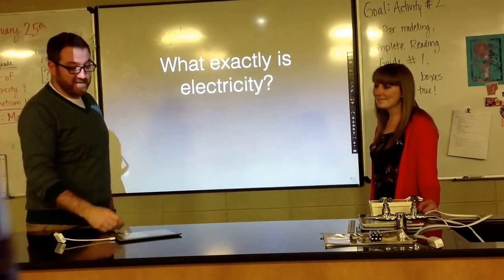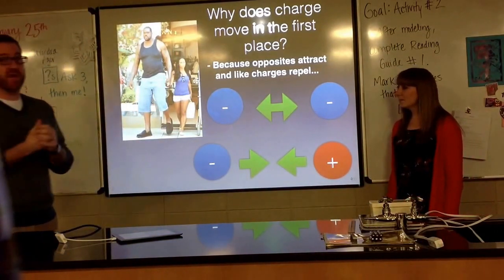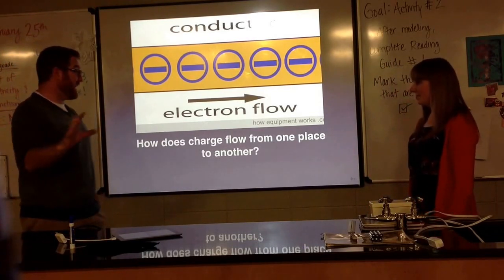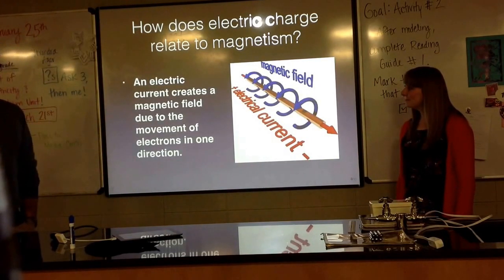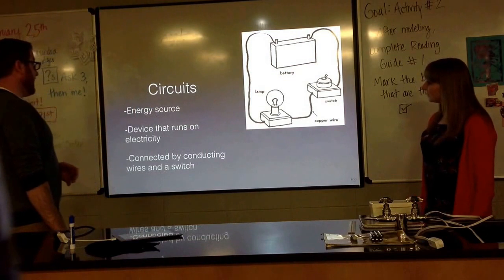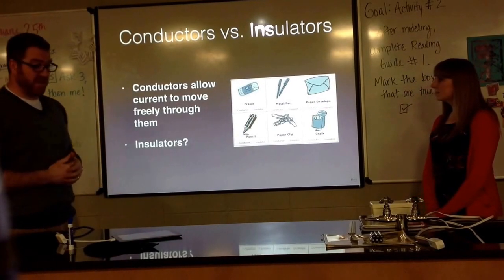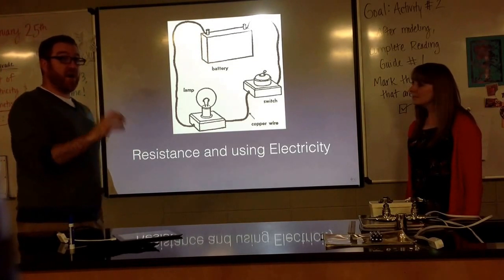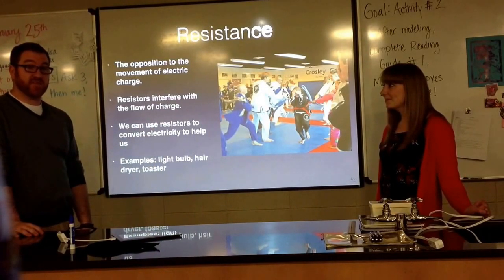Electric Current and Magnetic Fields